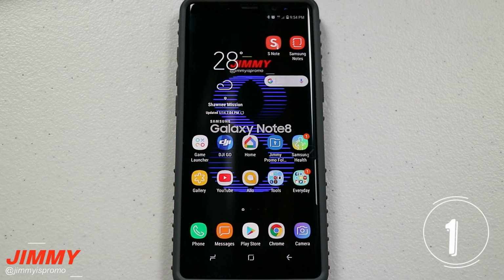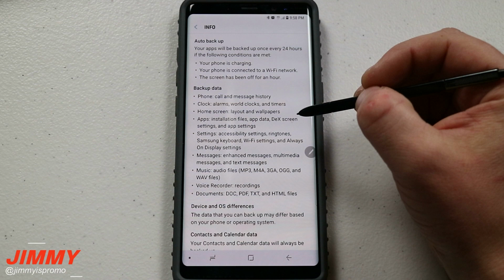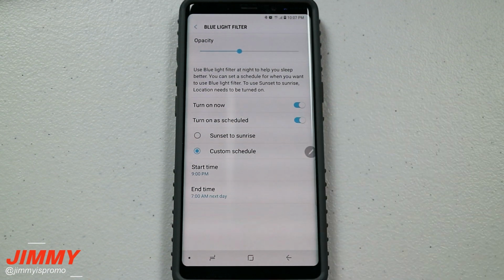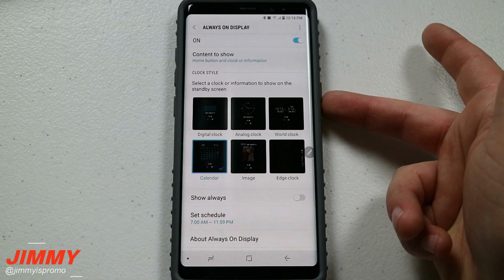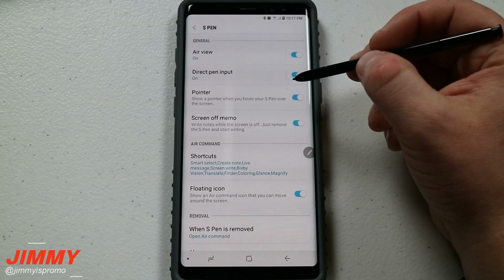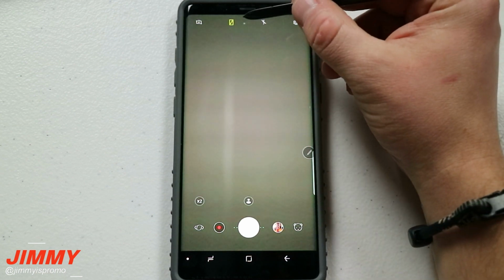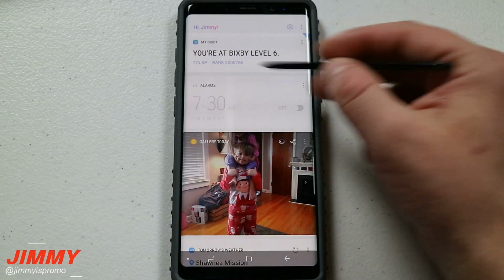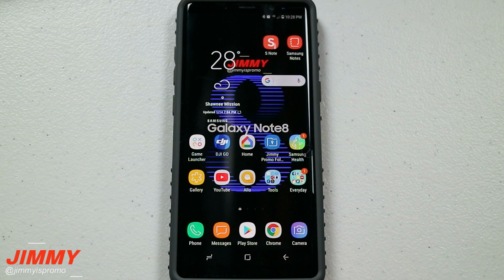Galaxy Note 8 - First 10 Things To Do!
What should you do when you first get your Galaxy Note 8 Running? Here is my breakdown of the top 10 or first 10 things.

Under Armour Note 8 Protect Case
Under Armour Note 8 Verge Case (In video) :

Staedtler Noris Digital Pen